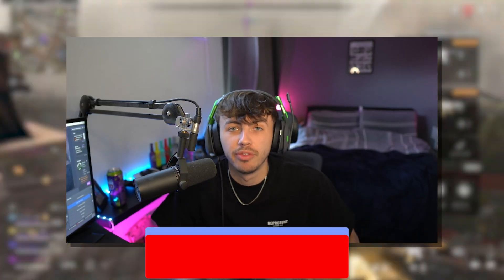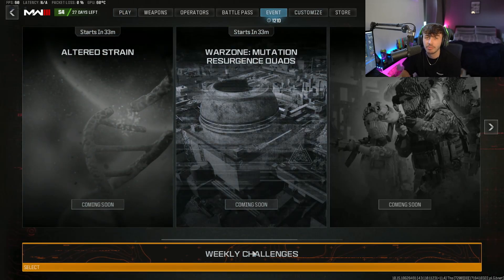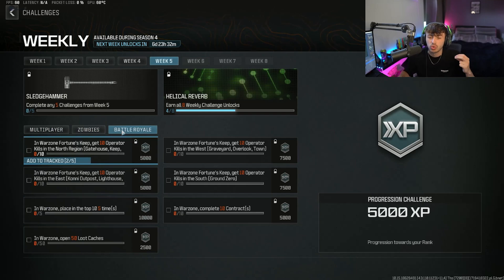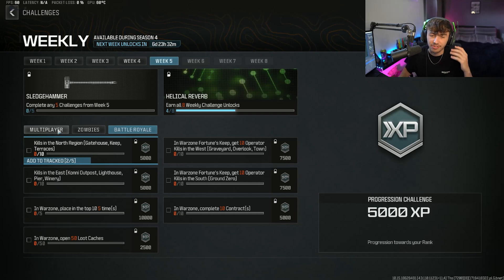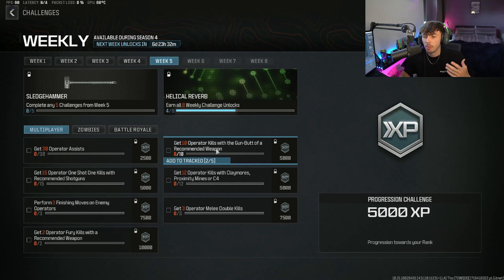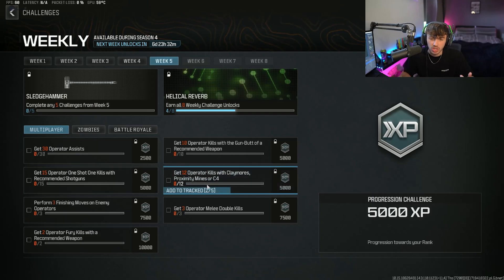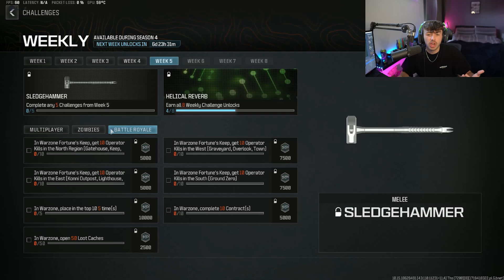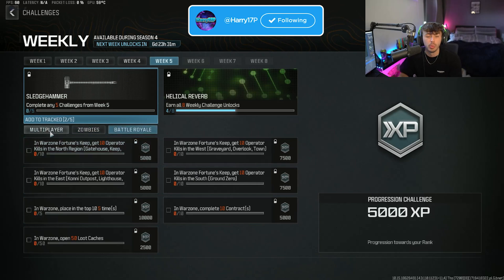How To UNLOCK NEW "SLEDGEHAMMER" FAST in MW3!